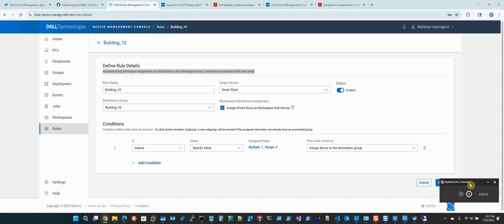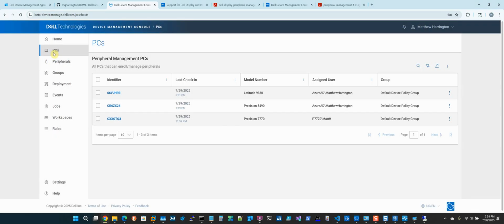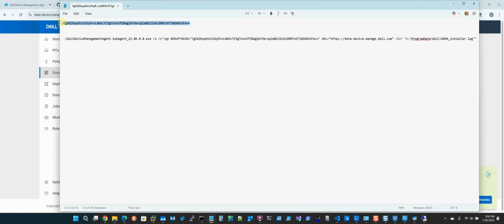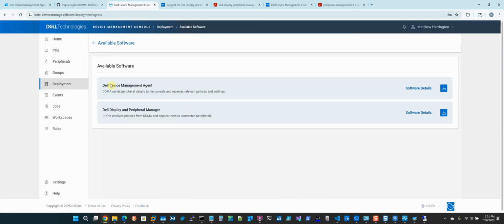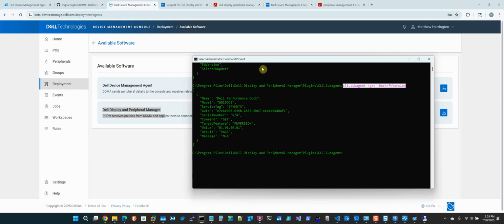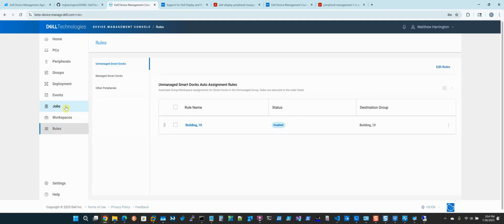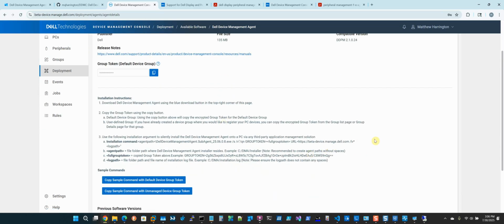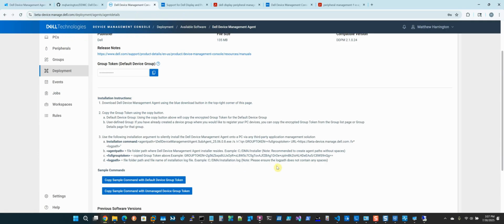Dell Device Management Console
Overview of device.manage.dell.com  Dell's web portal to manage all Dell peripheral devices.